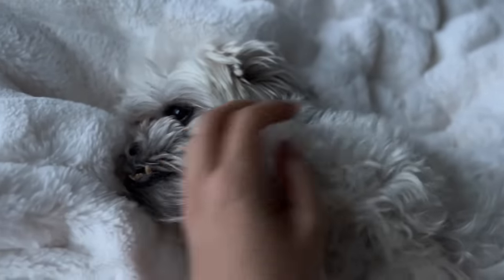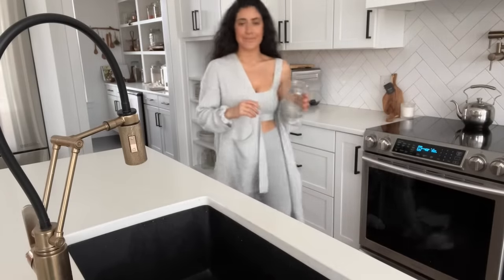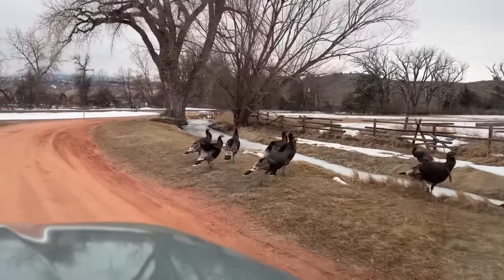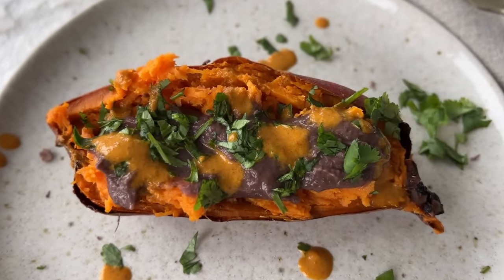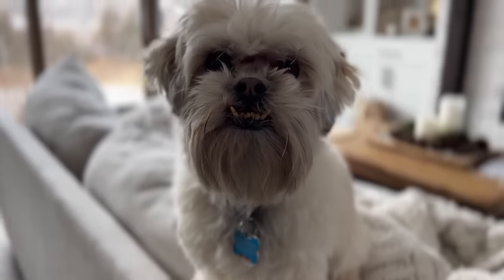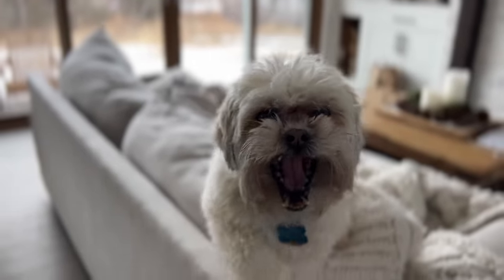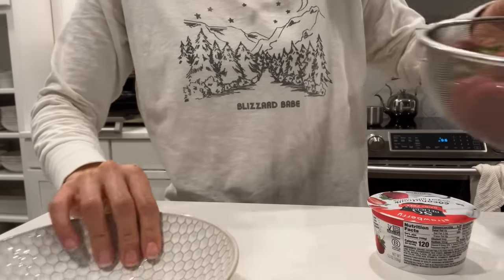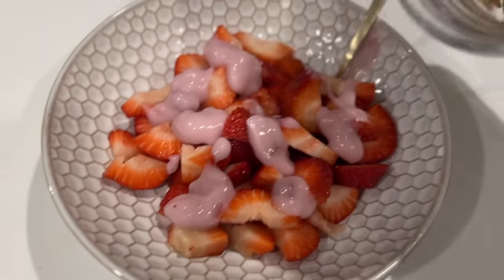How I Eat In A Day To Stay Lean// Plant Based// Starch Solution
💥Join Our EAT MORE WEIGH LESS PROGRAM💥

Recipes From This Video:
Cheese Sauce: